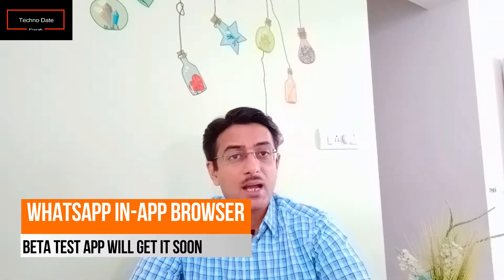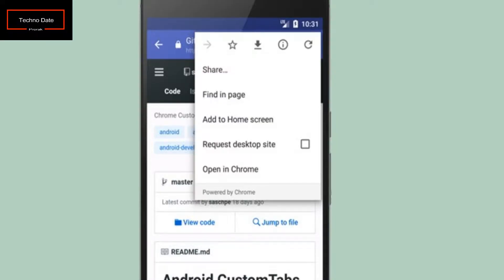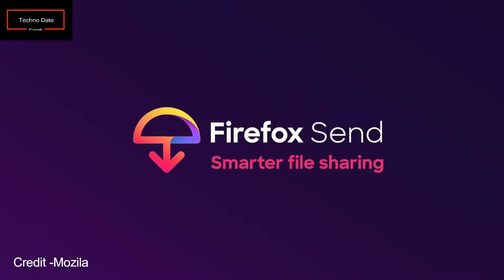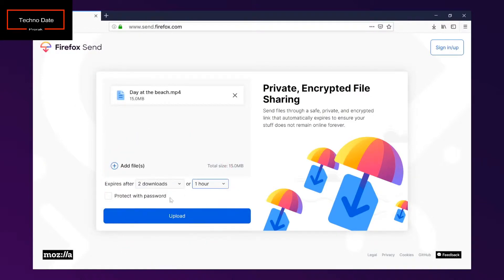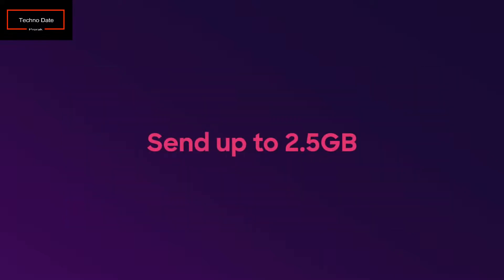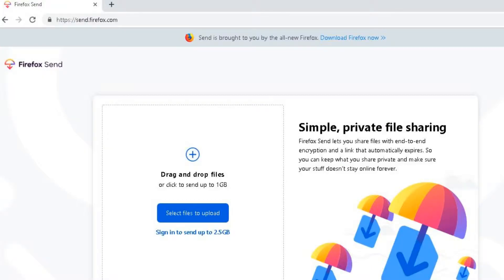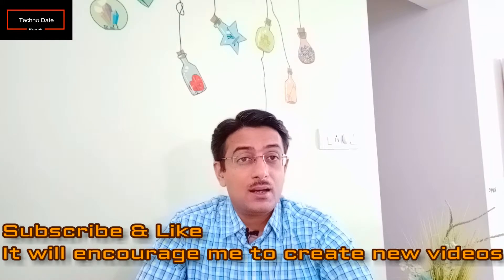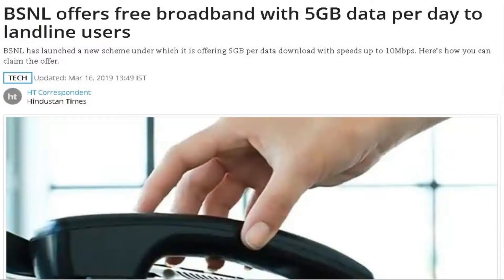TechNews 22 Mozila Send WhatApp Beta BSNL Free Broadband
In this Video I have provided some Technology Updates
from
1) WhatsApp Browser -WBA
2)BSNL Free Broadband
3)Mozila FireFox Free File Transfer

& More